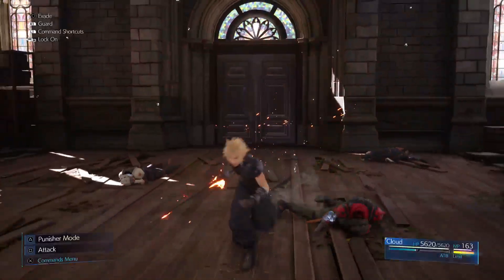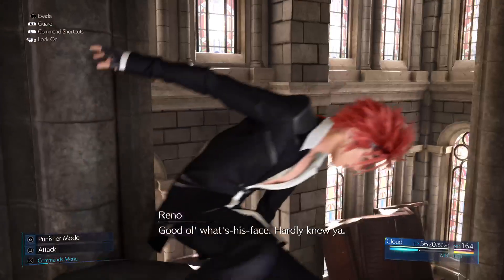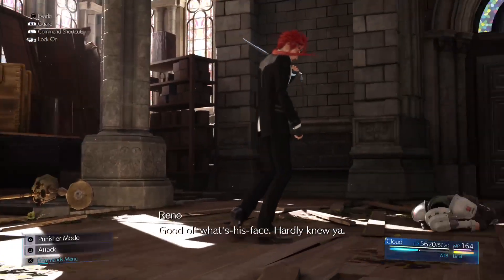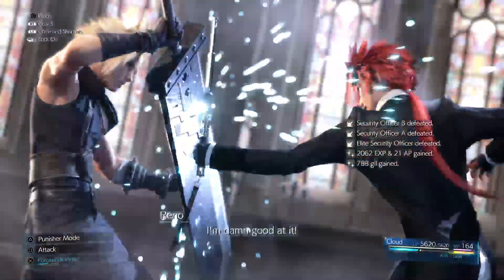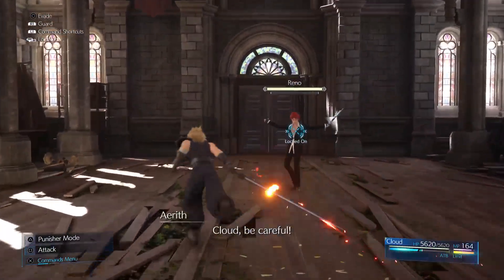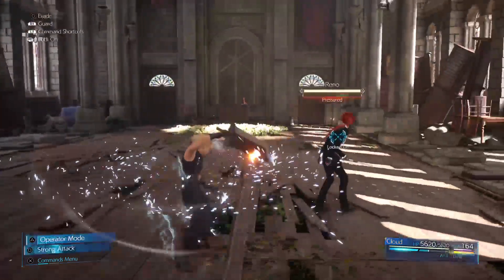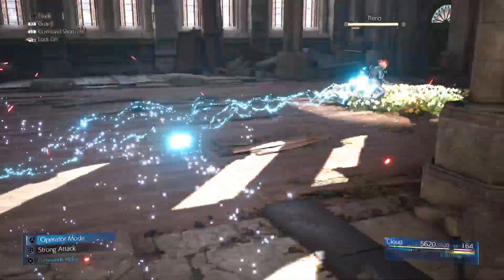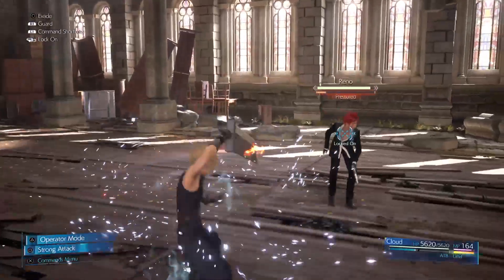FF7 Remake Hard Mode/No Damage Reno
easy fight just make sure to get limit before fight starts

things u need elemental with fire

atb materia stuff

first strike

fury ring

magnify with blizzard

any questions ask